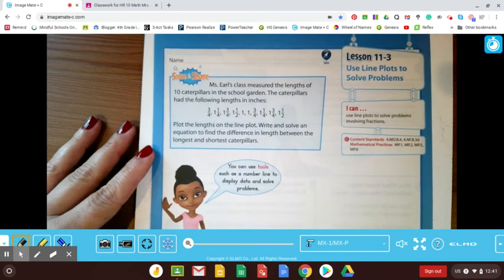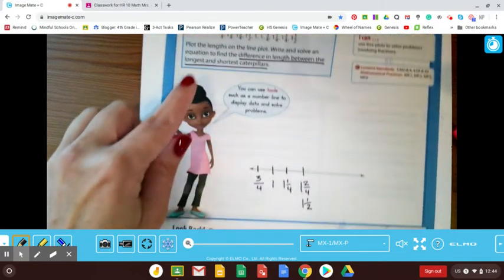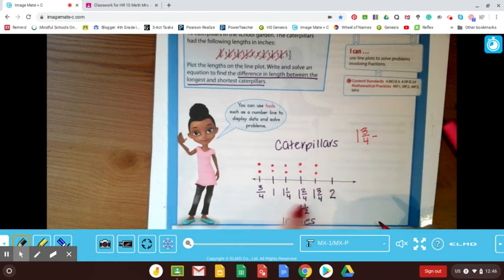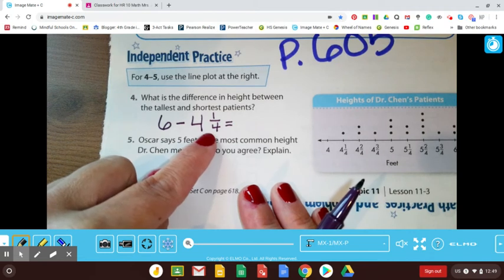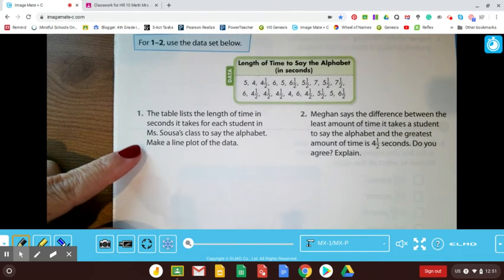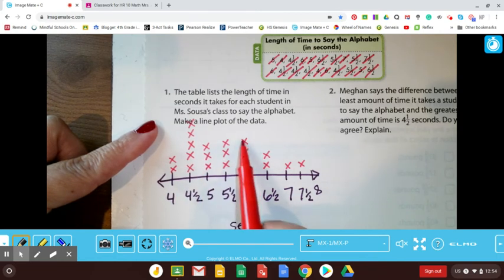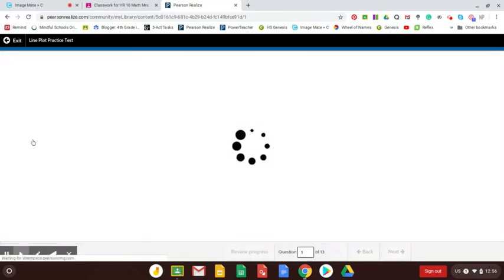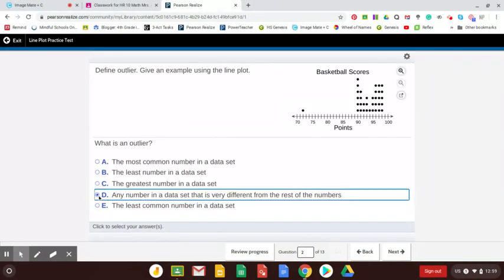Tuesday 4/28 Line Plots, Lesson 11-3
Tuesday 4/28
Lesson 11-3
Using Line Plots to Solve Problems